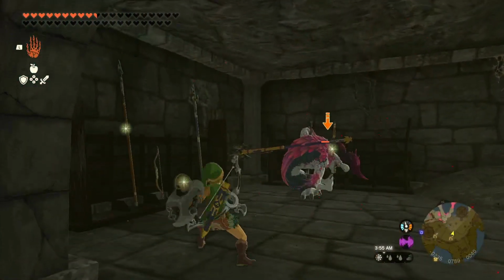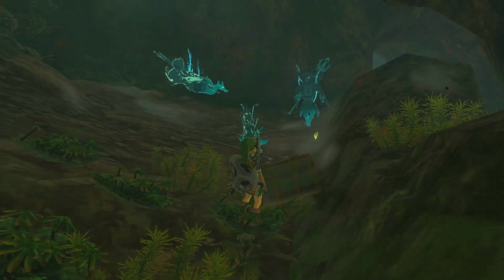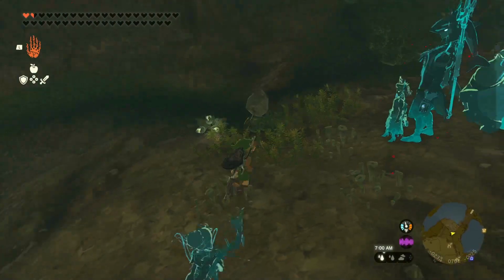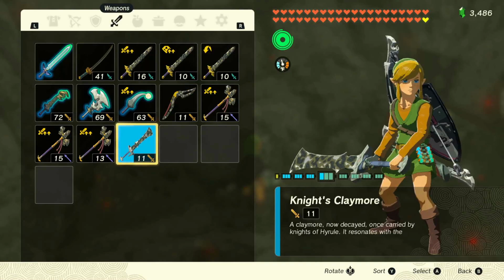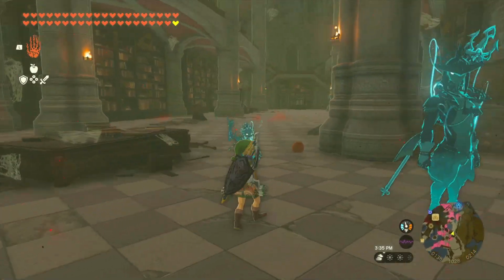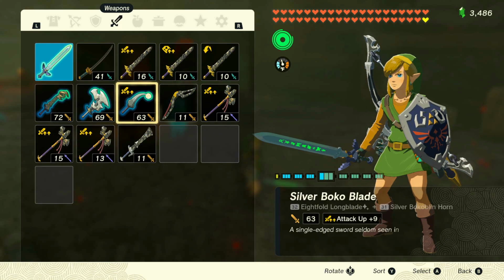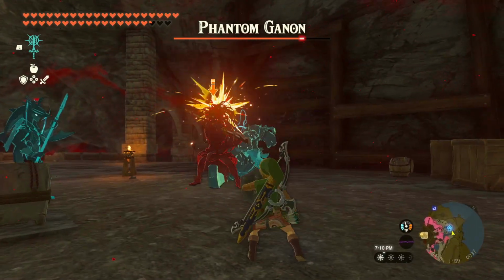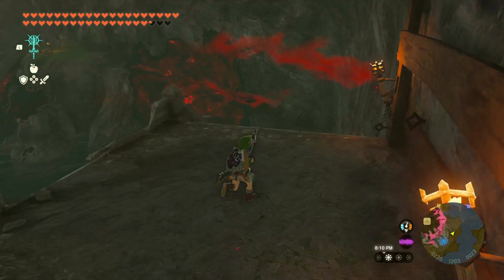Pt 199 Epic Adventure in Legend of Zelda: Tears of the Kingdom! with Couple of Bunkys'